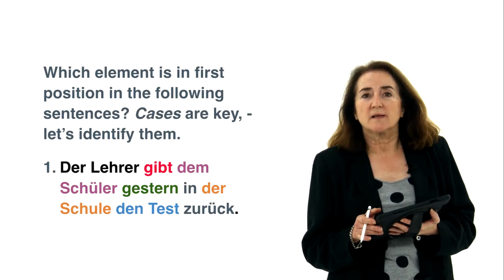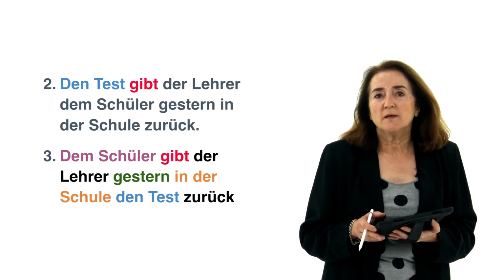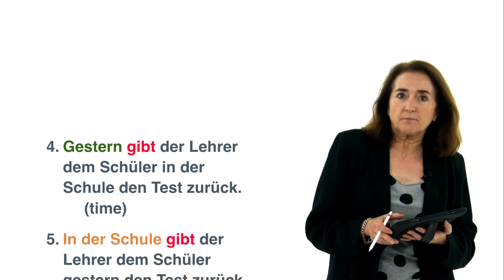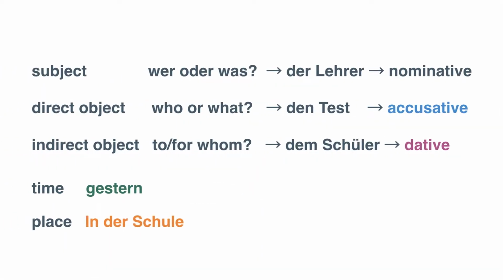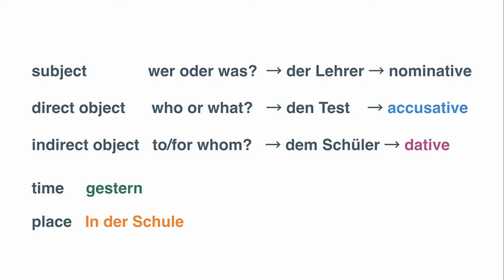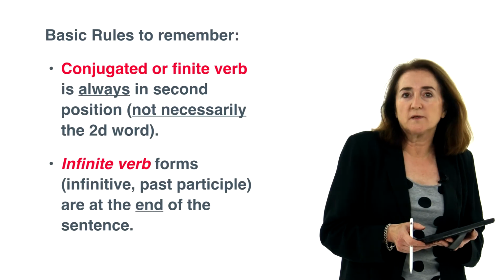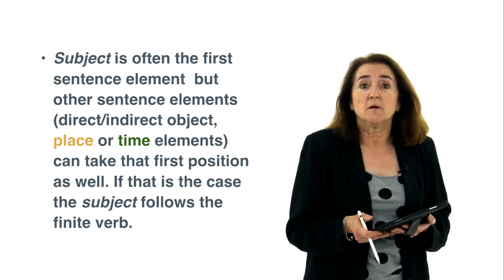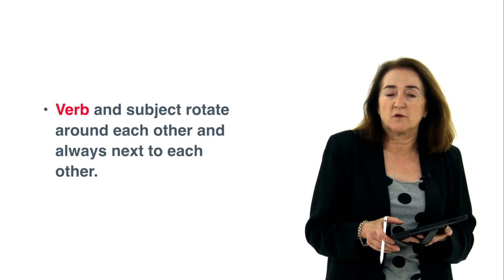German Language 10 1 1